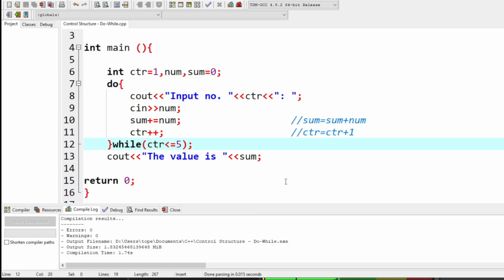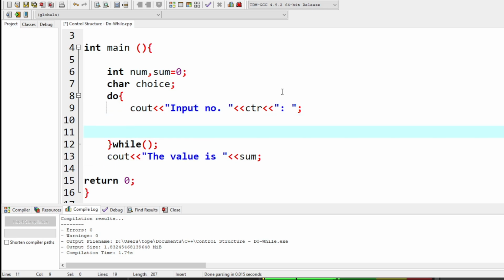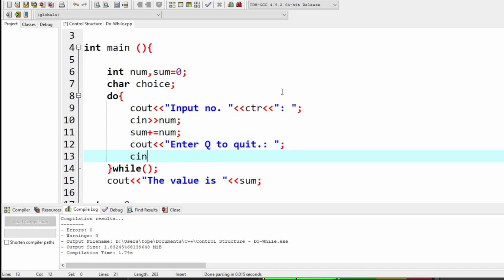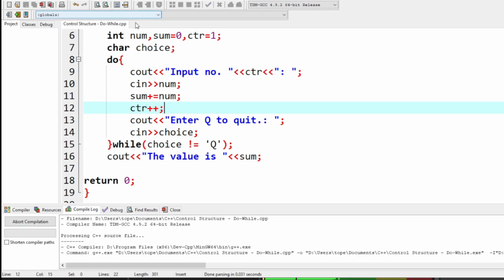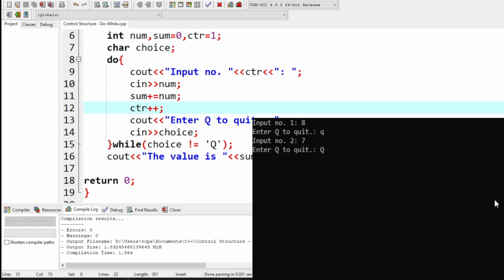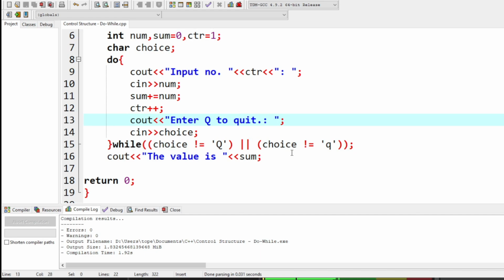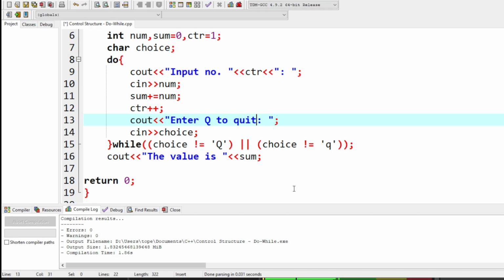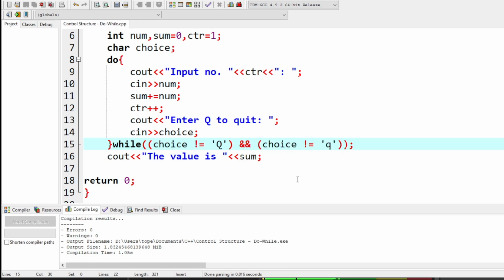C++ - DoWhile Loop Part II | chris_tutorial